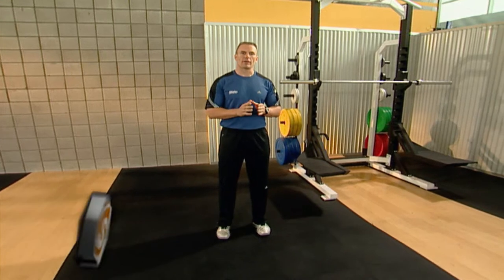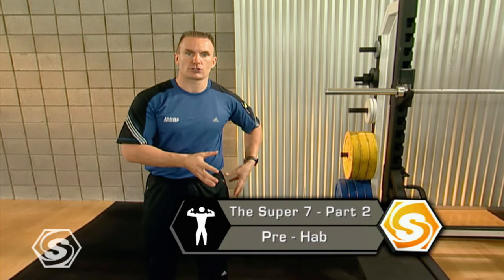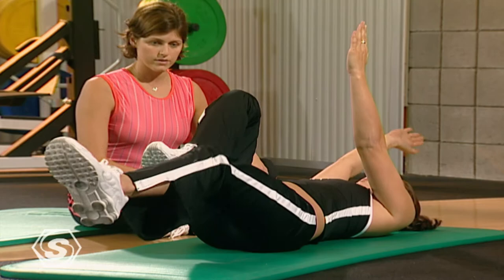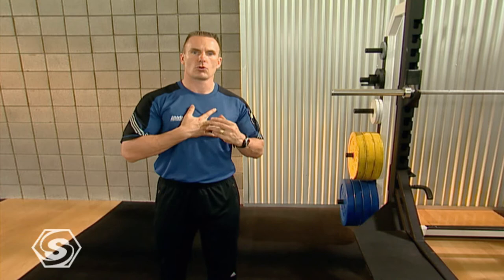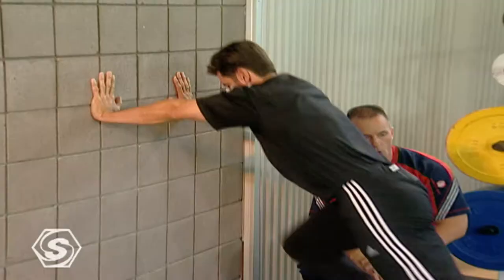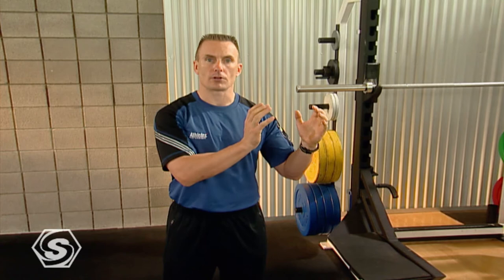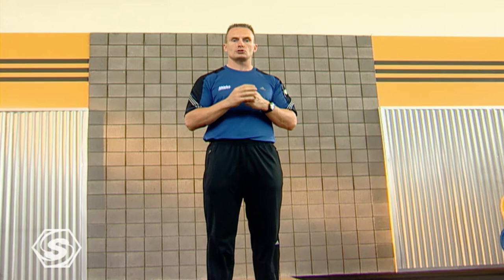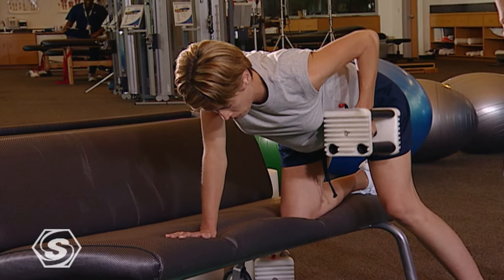Overview of the Super 7 Workout with Fitness Coach Mark Verstegen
Sportskool fitness expert Mark Verstegen introduces you to the Super 7 components of the fitness program.